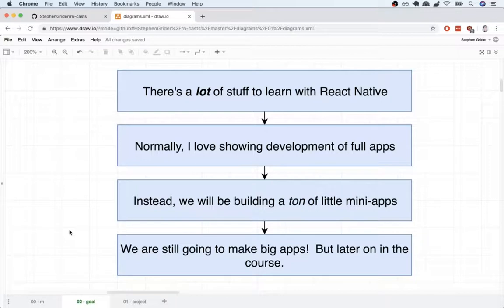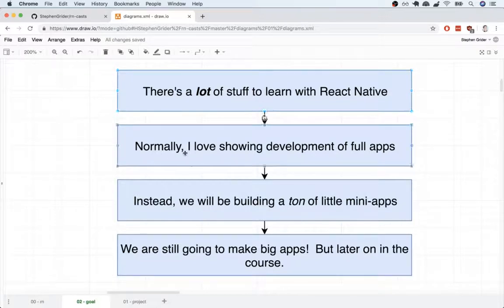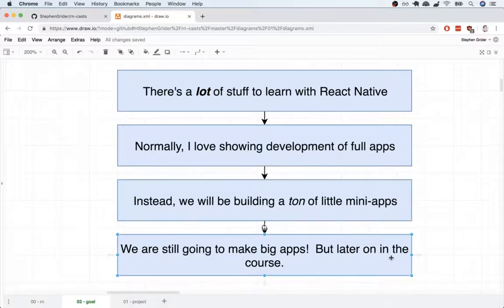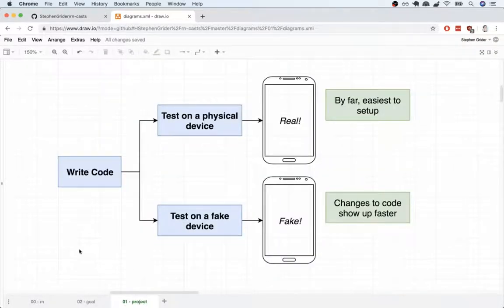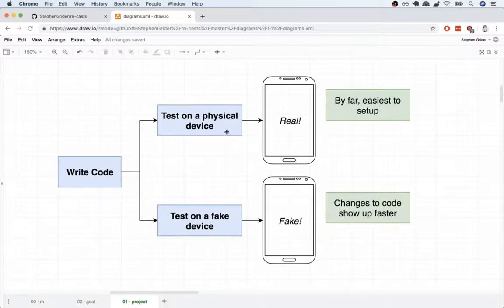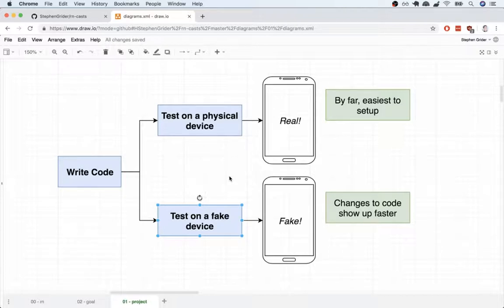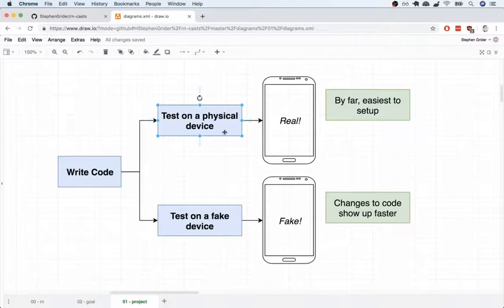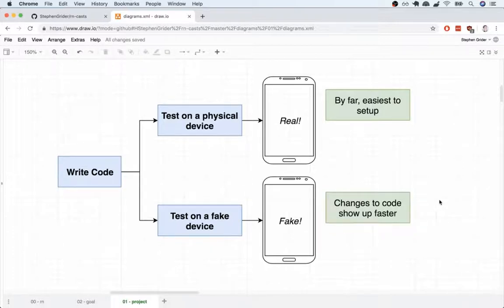[React Native + Hooks] Course Overview